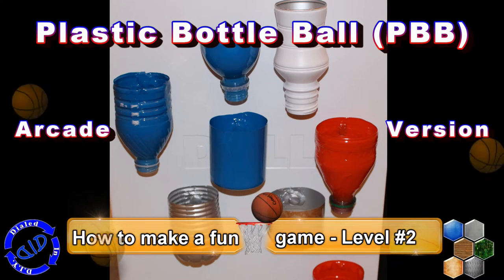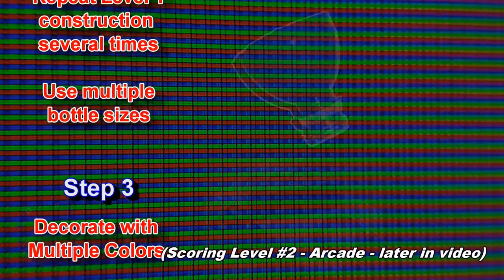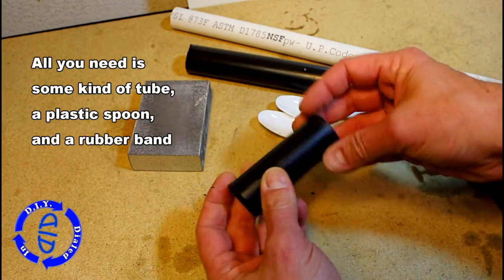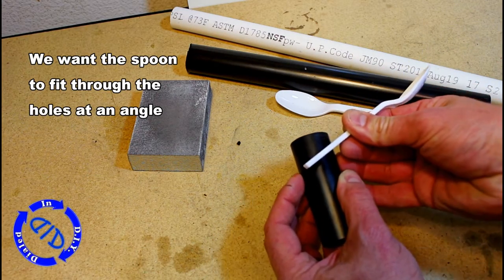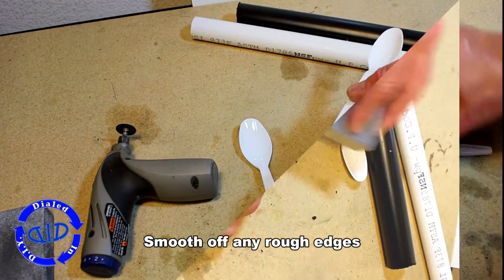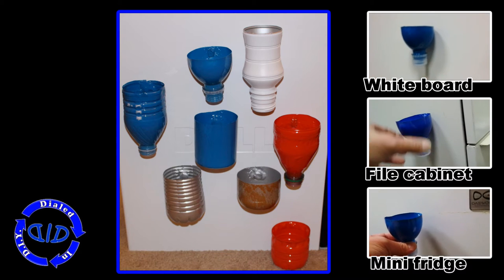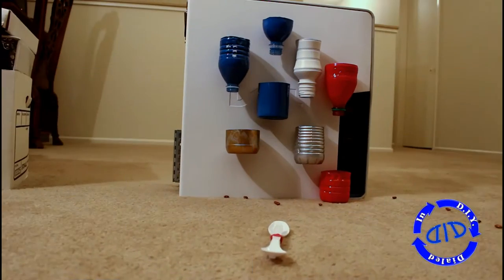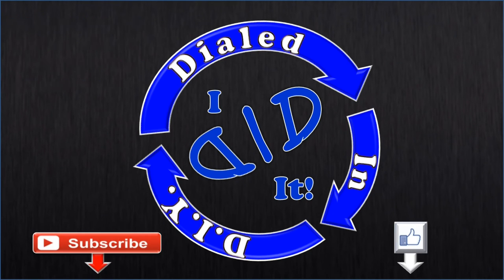Plastic Bottle Ball Level 2 Make the Arcade Version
Today we are making LEVEL 2 of a fun game out of repurposed (or recycled) items and it only takes a matter of minutes to produce.  This DIY game is made from repurposed materials and can play to a small or large area and best of all it works for both one person play or group gaming.  This is great for chasing away boredom, having fun on a rainy day (or any other need to stay inside) or for playing with friends.  Plastic Bottle Ball (PBB) Arcade Version works for both adults and kids alike (caution for small parts if the kids are young - supervision may be required depending upon age).   Play at home, in a college dorm room or just about anywhere you have a bit of room to shoot some baskets (you will see that you do not need much room at all to play).  PBB Arcade version is very portable and easy to play in almost any location.

This video takes you through four key parts: expanding upon the original game pieces, decorating the parts (optional), making a new ball launcher and options for playing / scoring the game.  Get creative and adjust the rules or materials to fit your needs.  I have and that is why this video is "Level #2."  There are several more levels of this game to come in future videos which will increase in creativity, fun and ways to play.

Come back and level up with Dialed In DIY!